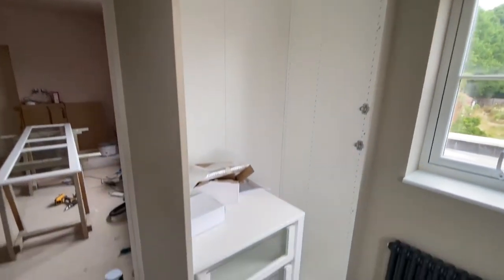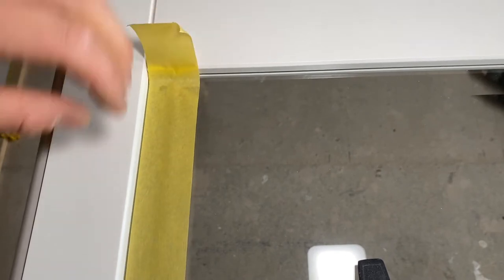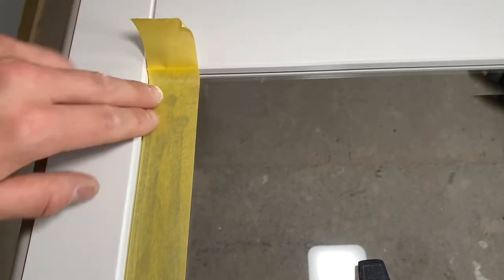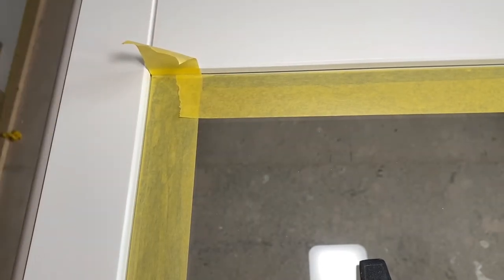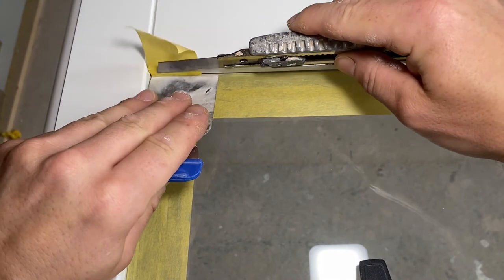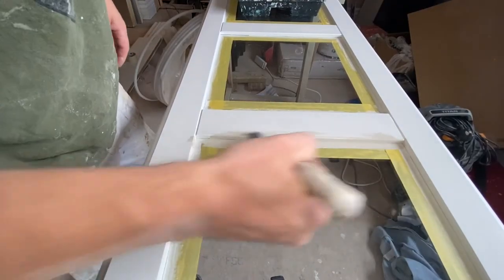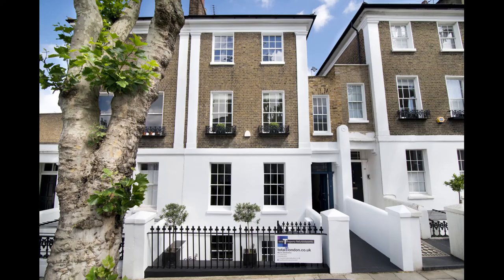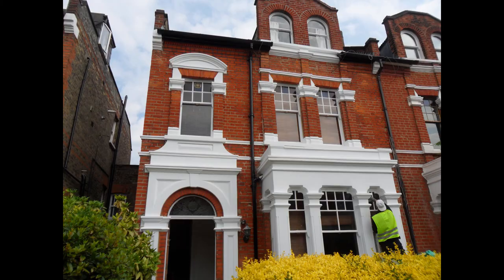How to: masking taping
Here is my technique of Masking taping, no one showed me this before so i kind of found it myself how to perfecly masking tape windows. I havent invented this method either but it is the best way.
And its not joke you will go up in ranks in your town after you paint windows perfecly :) Thats how i got paint many many beautifull houses in very small area in London. House after house only becasue the results of outside painting were outstanding.

Peace and love guys!